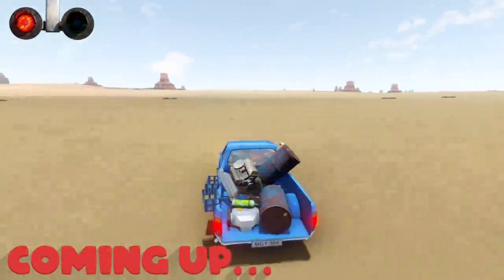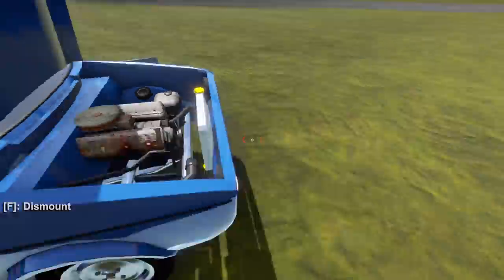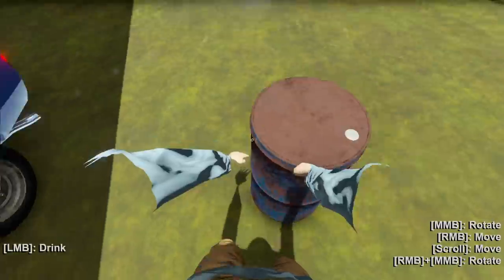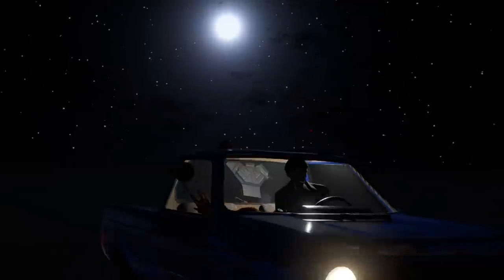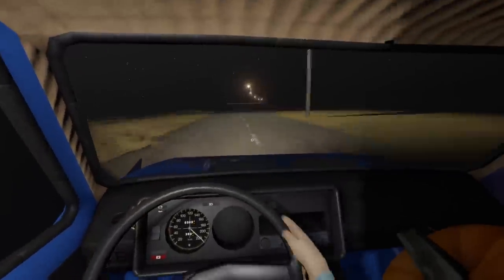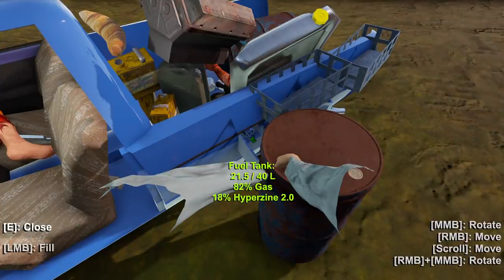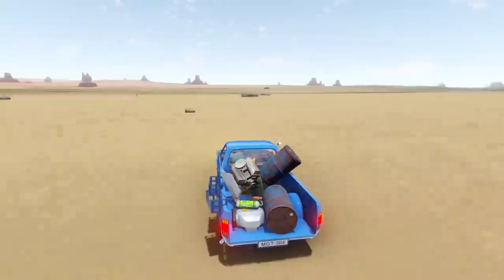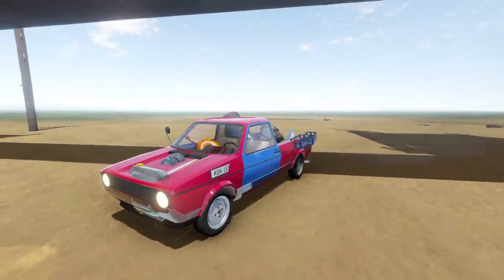I UPGRADED My V8 Motor with Too Many Turbos in The Long Drive Mods!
I UPGRADED My V8 Motor with Too Many Turbos in The Long Drive Mods!  Today Camodo Gaming plays with a V8 motor mods in The Long Drive game. This is an apocalyptic driving game like Jalopy.